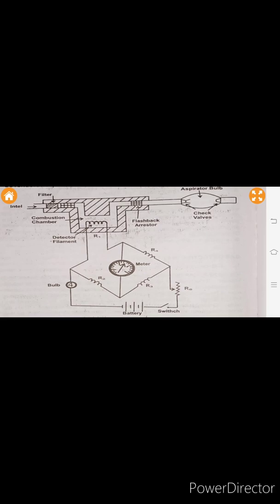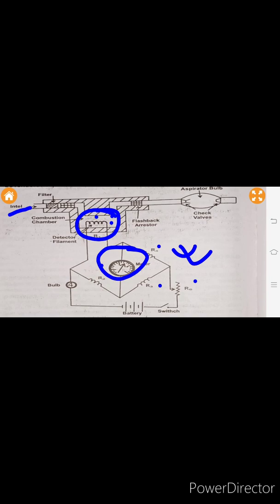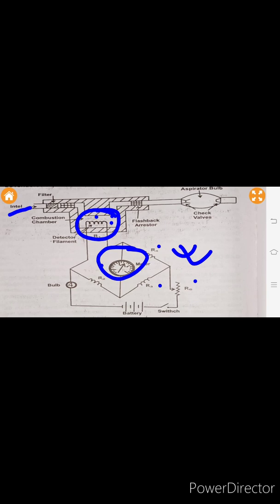EXPLOSIMETER principal,use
Everything is discussed in this video